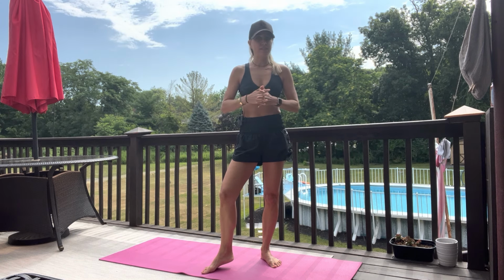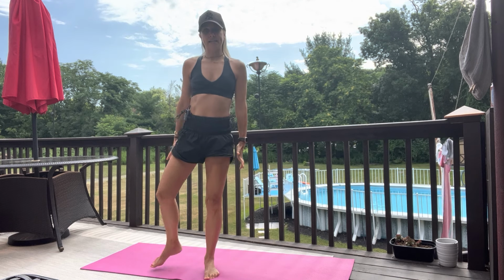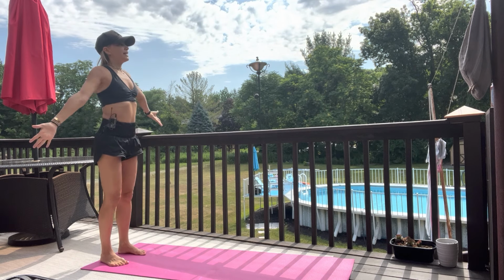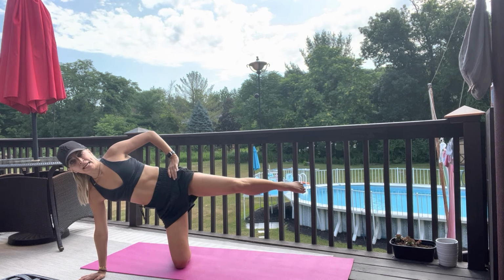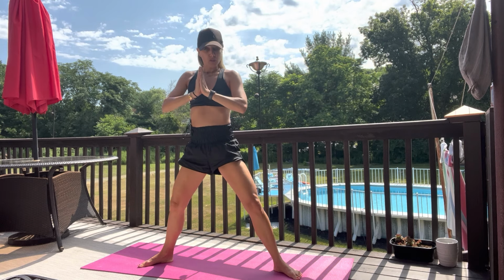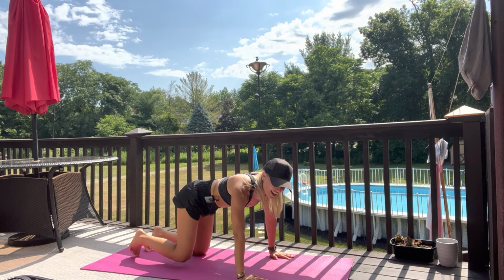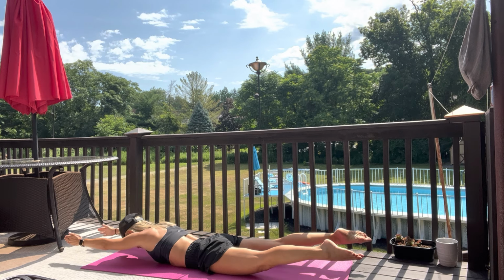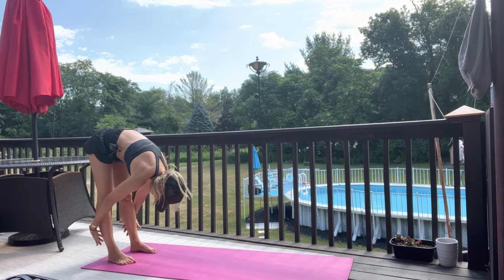Summer Maintain Mat Series: Day 2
7 days/30min on the mat to keep you consistent!  This series is created so it can be done anytime - anywhere.

As always there are modifications making it an all levels class.  Day 2 focused on curtesy lunges for a little extra leg work and cardio blasts throughout the class.